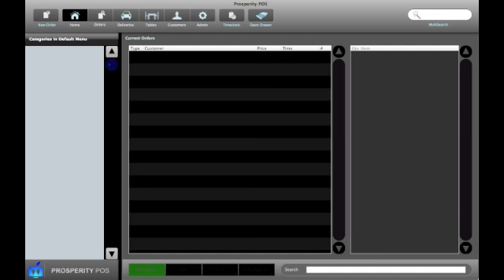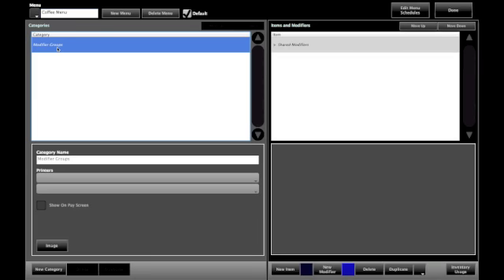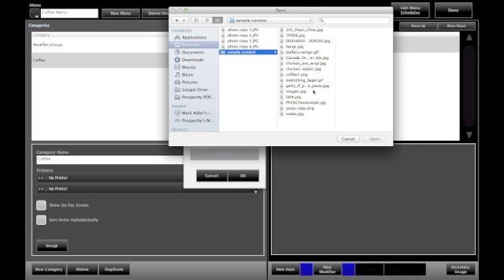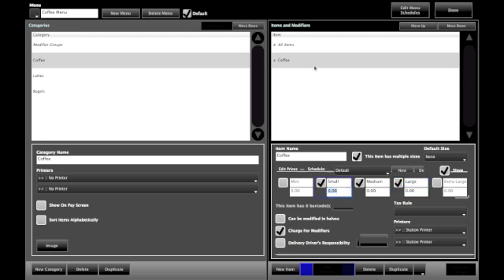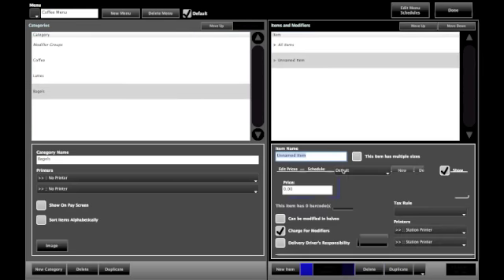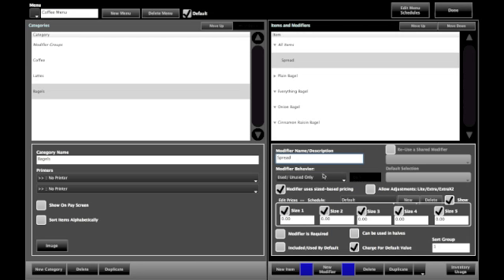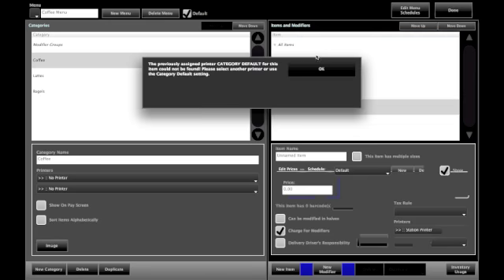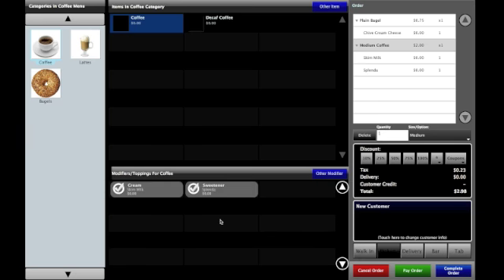POS For Mac | Menu Editor How-To Video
Prosperity POS is the leading developer for Mac point of sale systems. This video covers the basics of setting up your menu.